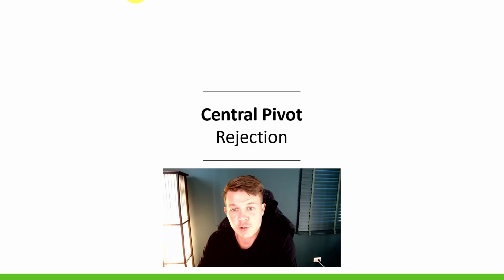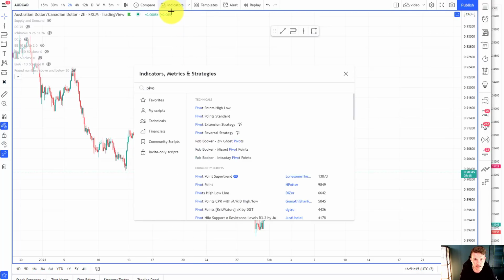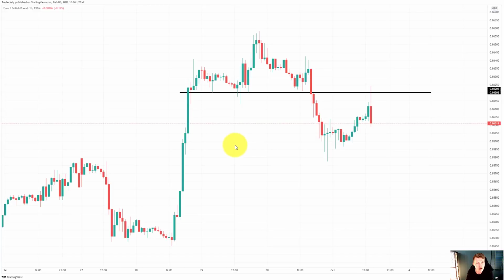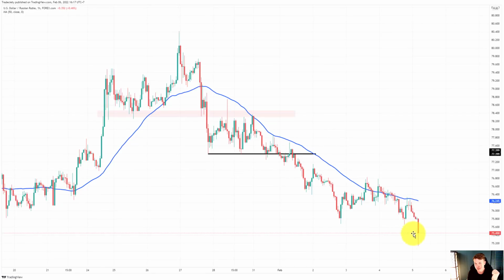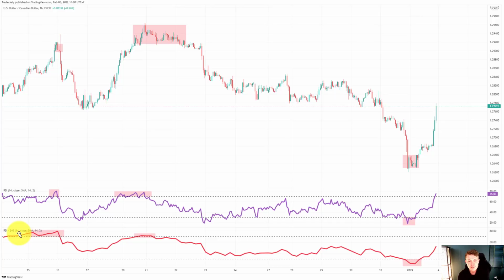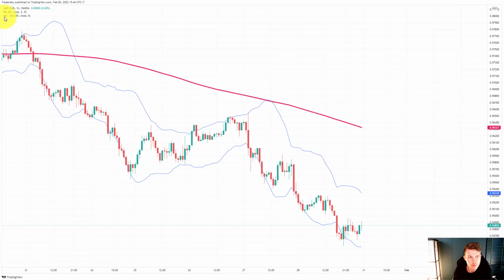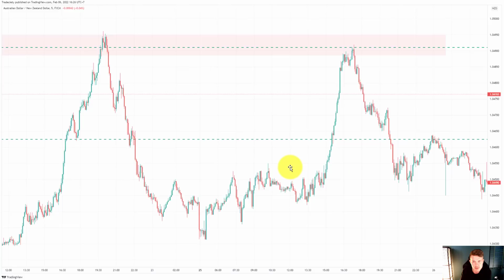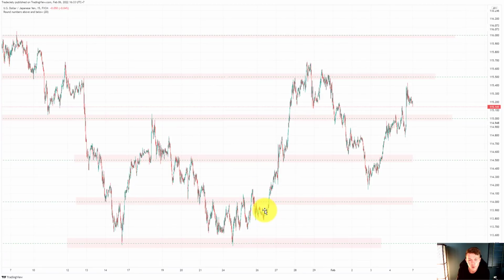7 best BREAKOUT and PULLBACK Trading Strategies explained - with entries